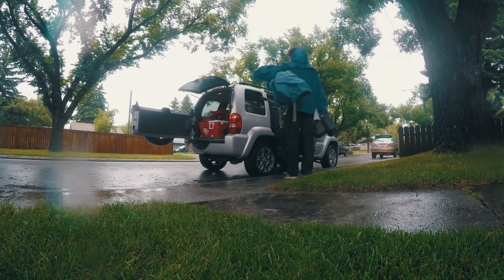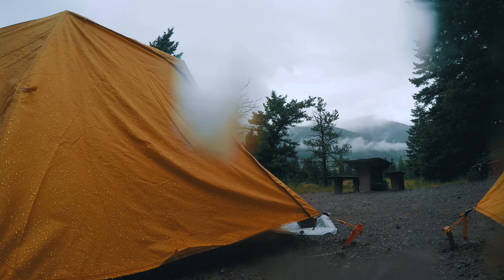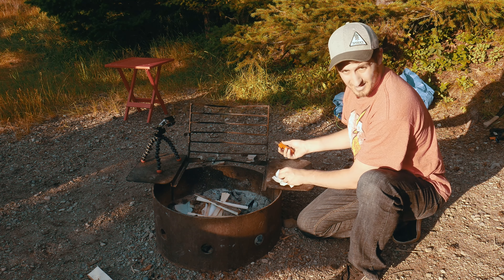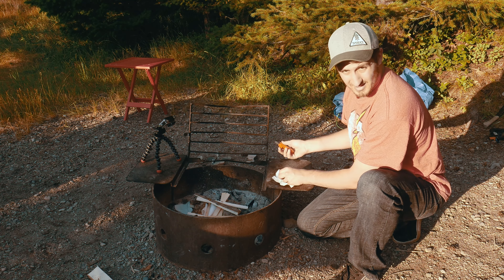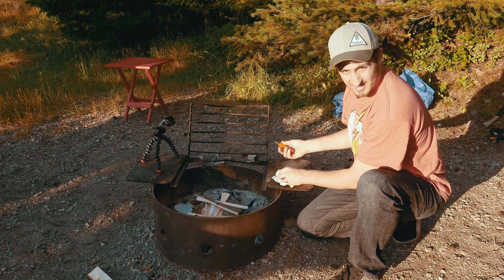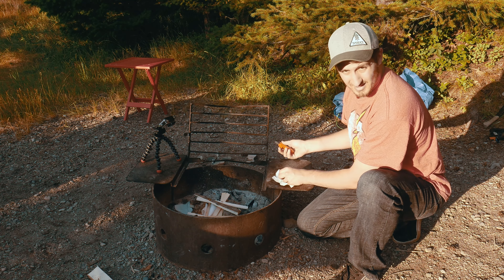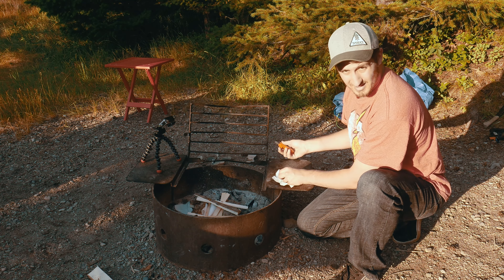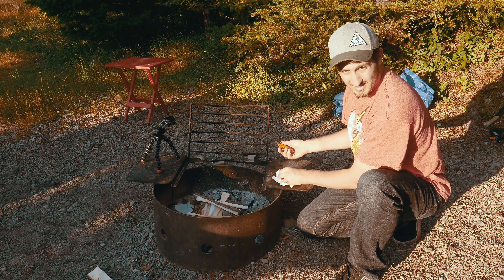Waterton Lakes National Park 2017 Part 1 (4K) | Journey Alberta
My friend Jesse and I travel to Waterton Lakes National Park for our annual camping trip. We stay at the Crandell Mountain Campground for our stay, at site A6. Our first day it rained a lot, so we didn't do a lot. The rain was a good test for my new North Face Stormbreak 3 tent, which held up perfect in the bad weather. On the second day we traveled down the Akamina Parkway to do the Rowe Lakes Hike. The hike takes us to the Lower Rowe Lake, and then to the Upper Rowe Lake with a total round-trip distance of around 13 kilometers. This is part 1 of the trip, look for part 2 coming next week!

I use the following equipment to make videos:
A Panasonic G7 at 4K/30fps, a GoPro Hero 4, and a DJI Phantom 3 4K.
Stabilized using a Glidecam XR1000, with camera mounted to a Manfrotto quick release plate
Audio Recorded Using a Rode Video Mic with Rycote Lyre Suspension System
Tripod used is a Manfrotto with a fluid head

Follow in Instagram: @journeyalberta

Editing Laptop Specifications: MSI GE72 Laptop, Full HD screen, 16 GB Ram, NVIDIA GTX970 3GB Graphic Card, 2.7GHZ I7 turbo to 3.5GHZ, 1 TB 7200rpm and a 128 GB SSD hard drives.